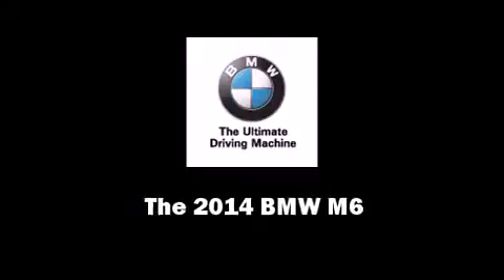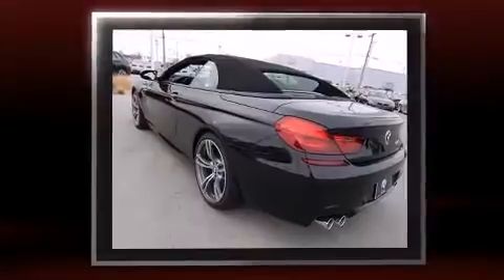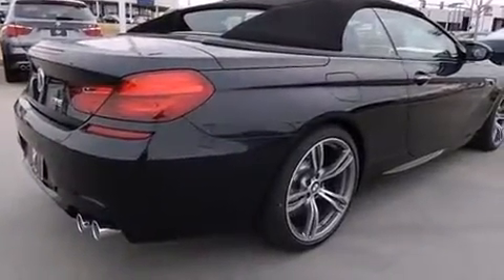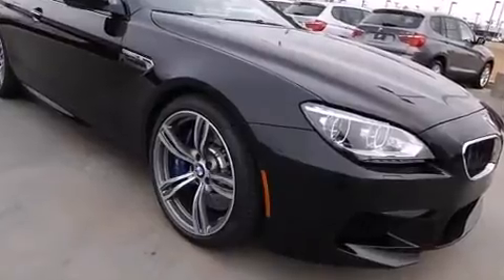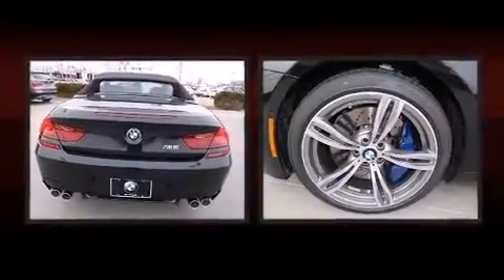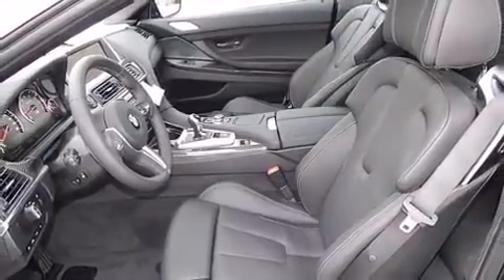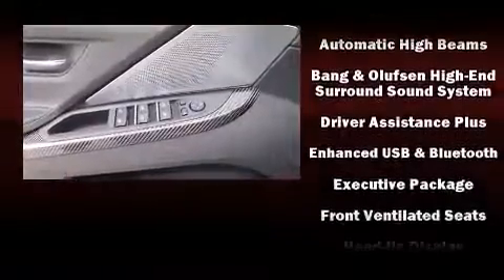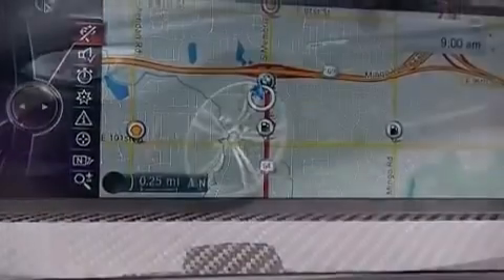2014 BMW M6 in Tulsa, OK 74133-6171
9702 S Memorial Dr
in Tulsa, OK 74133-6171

Sensibility and practicality define the 2014 BMW M6. This 2 door, 4 passenger convertible is ready to drive off the showroom floor! BMW made sure to keep road-handling and sportiness at the top of it's priority list. Smooth gearshifts are achieved thanks to the powerful 8 cylinder engine, and for added security, dynamic Stability Control supplements the drivetrain. Turbocharger technology provides forced air induction, enhancing performance while preserving fuel economy. BMW infused the interior with top shelf amenities, such as: a built-in garage door transmitter, a power seat, a blind spot monitoring system, heated and ventilated seats, heated door mirrors, a power convertible roof, and leather upholstery. The unique heads-up display projects vehicle information onto the windshield, including speed, gear selection and engine speed. Drivers benefit by not having to take their eyes off the road. With high intensity discharge headlights illuminating your path, you'll always appreciate maximum visibility. Premium sound drives 12 speakers, providing you and your passengers a sensational audio experience. BMW ensures the safety and security of its passengers with equipment such as: knee airbags, front SIDE impact airbags, traction control, brake assist, anti-whiplash front head restraints, a security system, an emergency communication system, and 4 wheel disc brakes with ABS. You'll never lose visibility with rain sensing wipers, which activate automatically when the drops start to fall. We offer competitive pricing, and the area's best shopping experience. Please don't hesitate to give us a call.